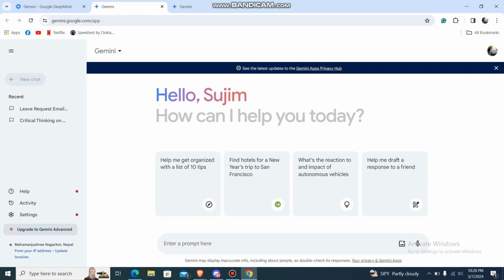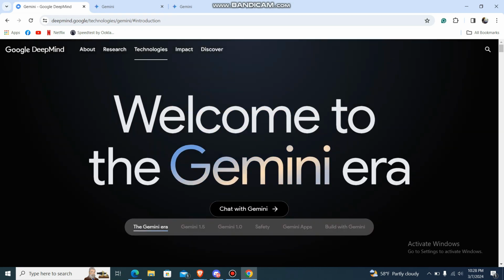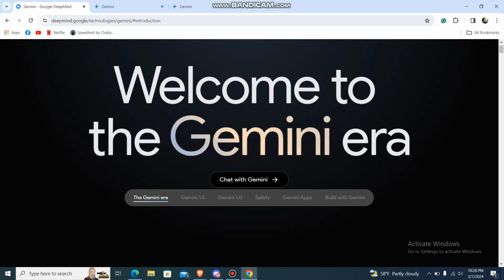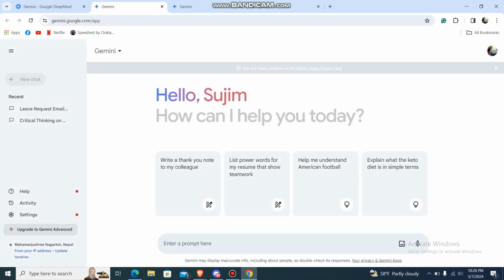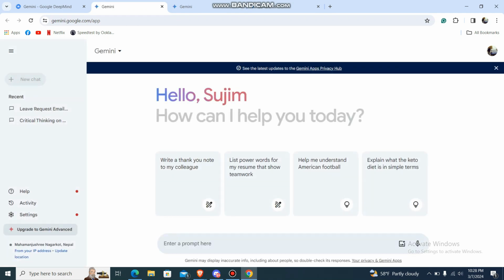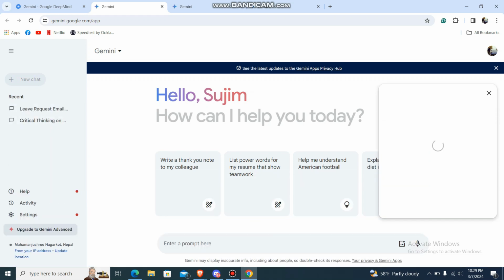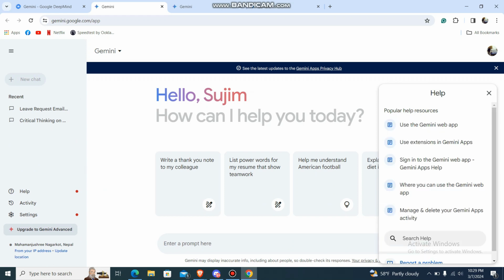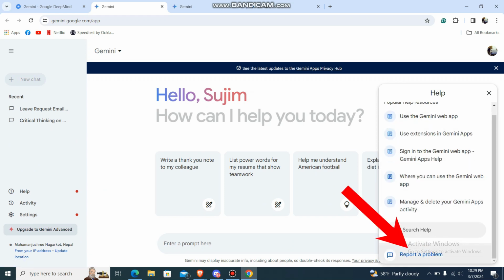How to Send Feedback on Gemini AI | Give Feedback on Gemini AI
In this video, we'll guide you through the process of providing valuable feedback on your experience with Gemini AI.  Whether you've encountered an unexpected response or have suggestions for improvement, your input is crucial for shaping the future of this powerful language model. We'll explore the built-in mechanisms within the Gemini interface that allow you to share your thoughts and help the developers refine its capabilities. By understanding how to effectively communicate your feedback, you'll be actively contributing to the ongoing development of this innovative AI tool.